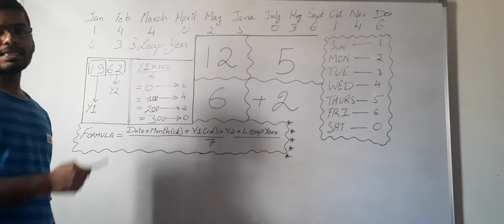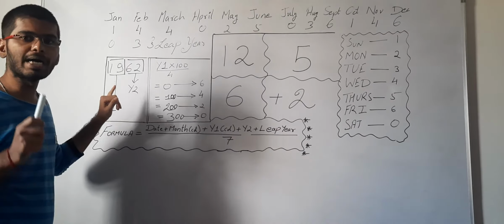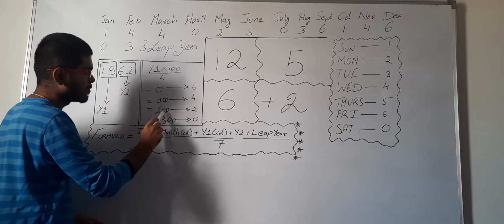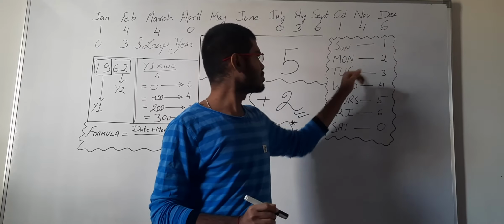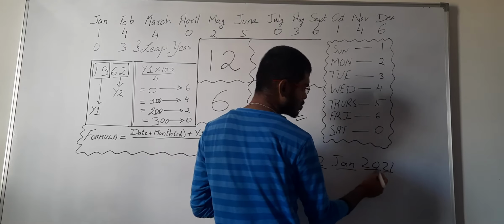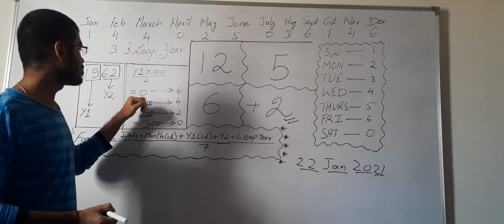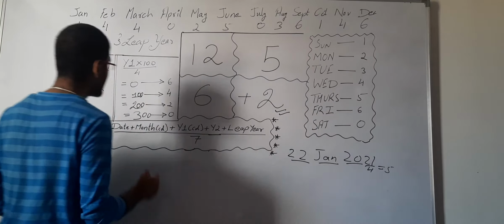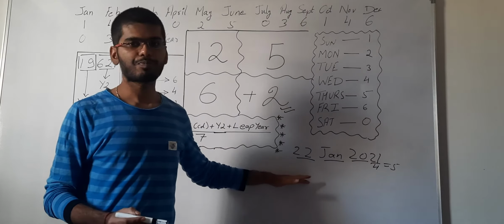How to remember codes for Calendar Problem | CAT | NMAT | CET | Reasoning | Railway | SSC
With the help of this video, you can get a very simple way to remember calendar codes at once and forget them never. This is useful for almost all the competitive exams to determine day, date, month, year, the number of leap years using a simple formula.

Do watch my upcoming video using the following link to help understand the concept better with the help of examples.